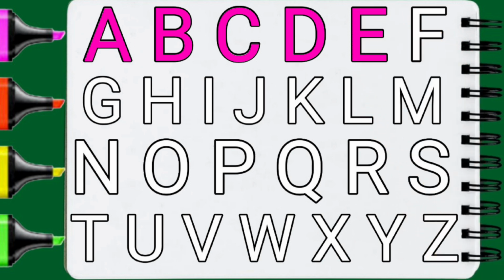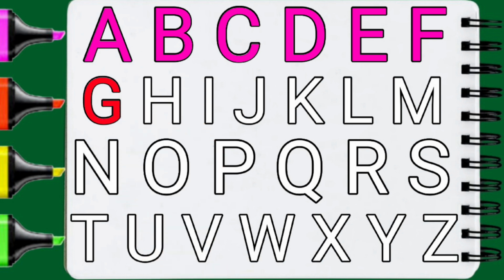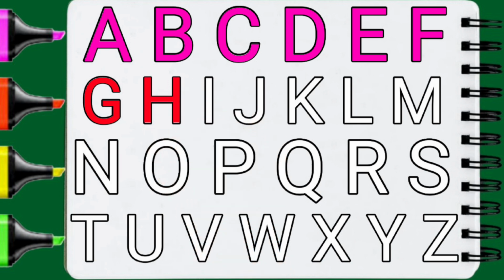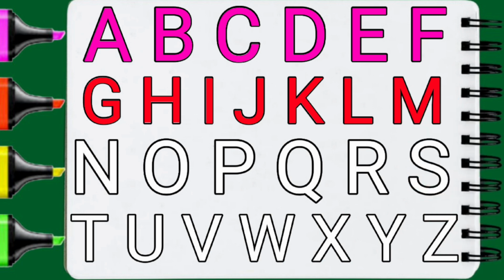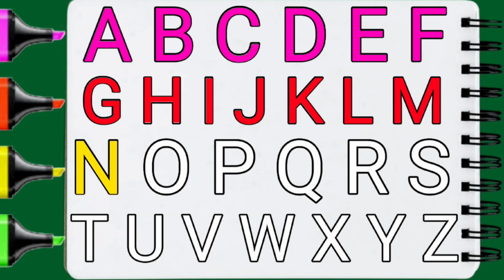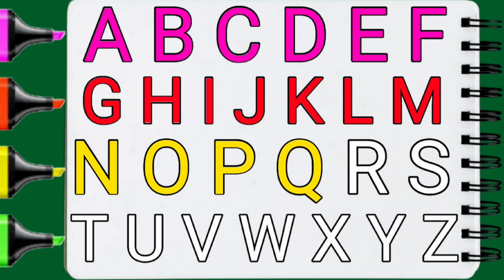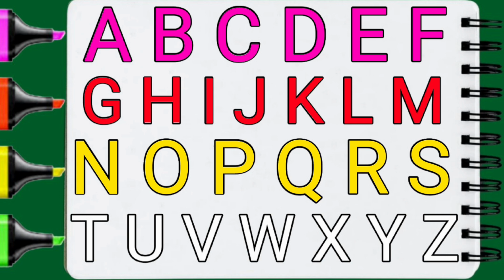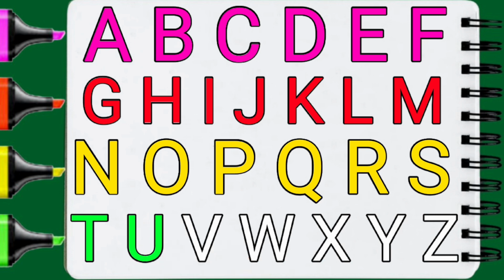English Alphabets | Learn to Write and Read Alphabet | Learn ABCD for kids | Kids class#92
English Alphabets | Learn to Write and Read Alphabet | Learn ABCD for kids | Kids class .
Your query :

 a b c d e f g h i j k l m n o p q
abc 123
Color song
123 song
numbers song
abcd
abc song
abc
abcd abcd
a se anar
alphabet letters small and capital
alphabet for kids
alphabet song
alphabet drawing for kids
alphabet song nursery rhymes jollibee
alphabet sounds
alphabet series in reasoning
alphabet test reasoning tricks
alphabet reasoning
alphabet abc
capital and small letters
capital abc
capital alphabet
capital a small a
capital and small abcd
small abcd
small alphabet writing for kids
small abc
small abcd writing
small alphabet
small a to z
small abcd lu
colour
colours name